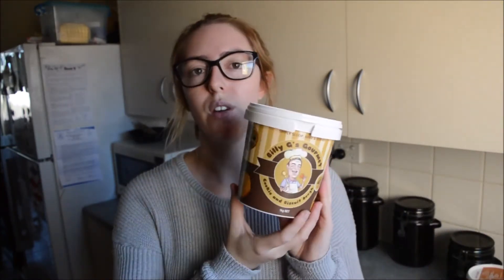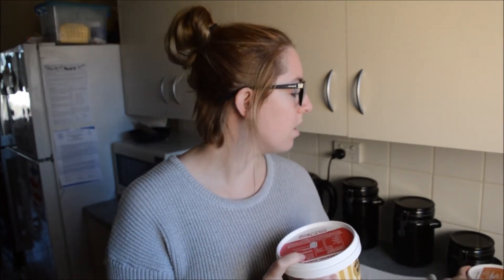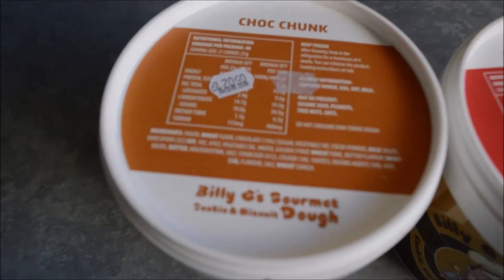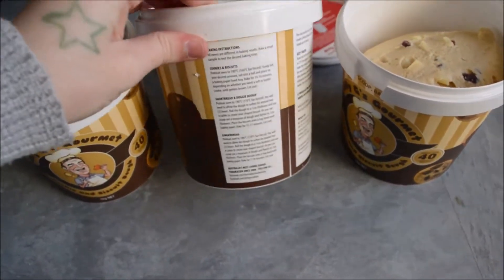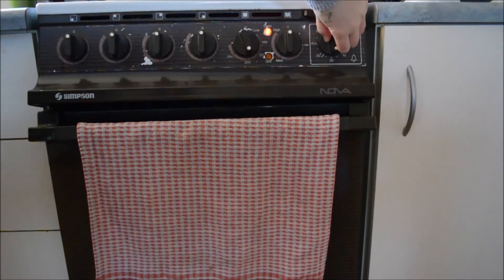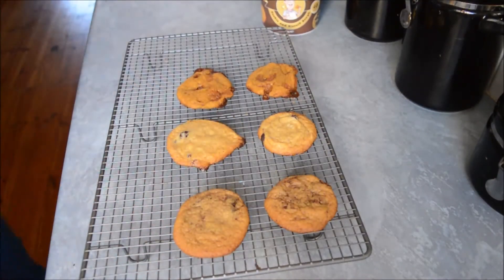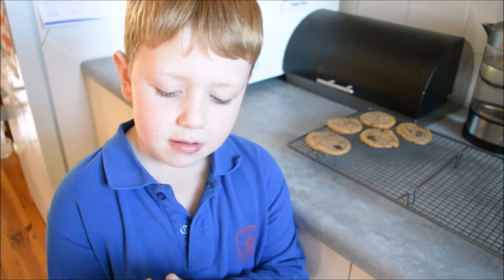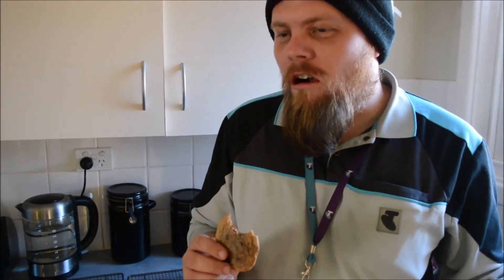BILLY G'S GOURMET COOKIE & BISCUIT DOUGH REVIEW 🍪🥛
My friends sons kindy did a fundraiser using Billy G's Gourmet cookie & biscuit dough
I really wanted to try it out so i thought i would bring yous along with me
Here is my review

Keandra: kdimoulas
Jesse: jesse997

Whyalla Norrie S.A 5608